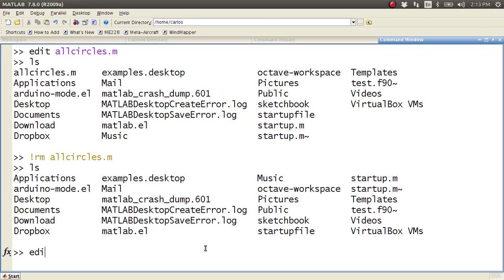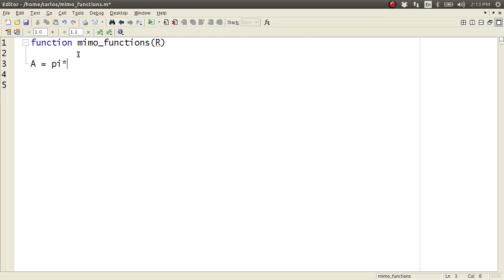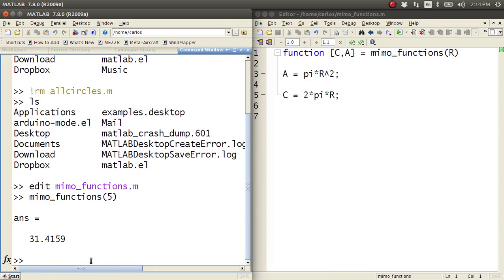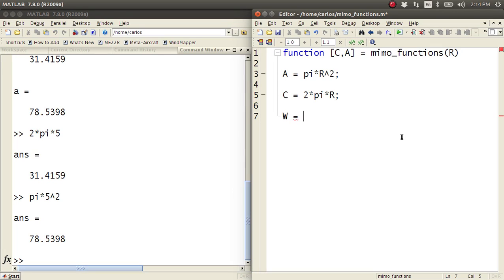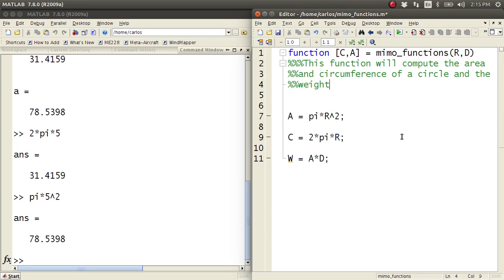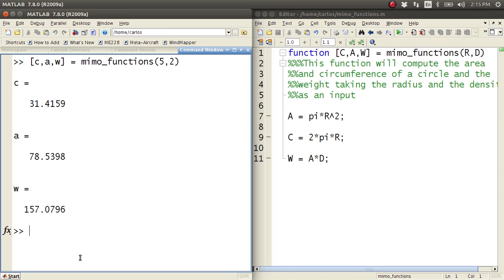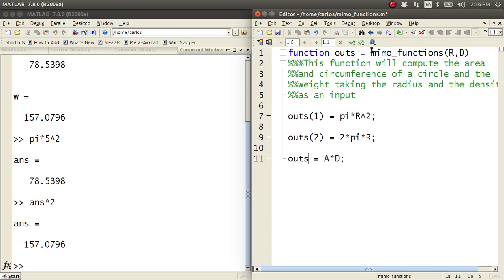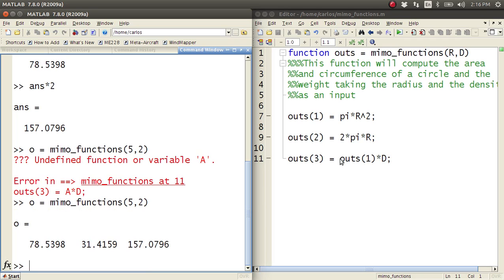MATLAB Help - MIMO Functions